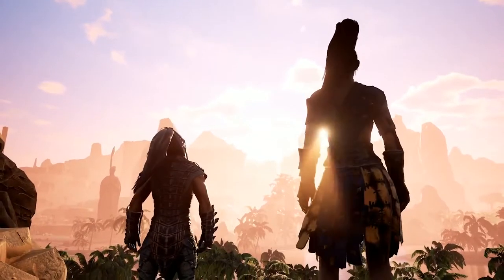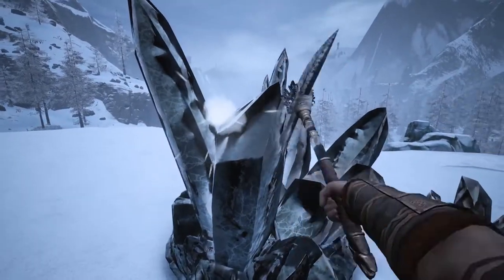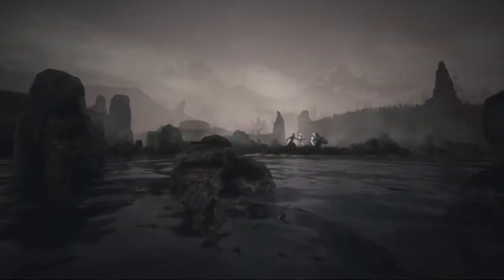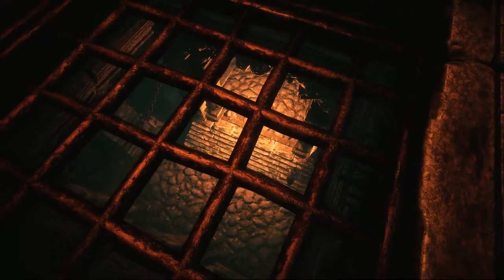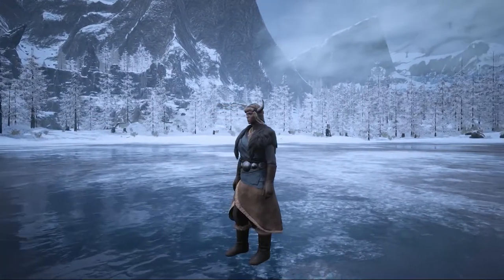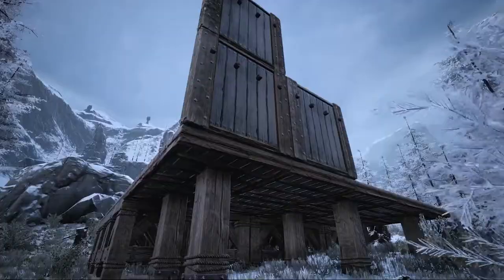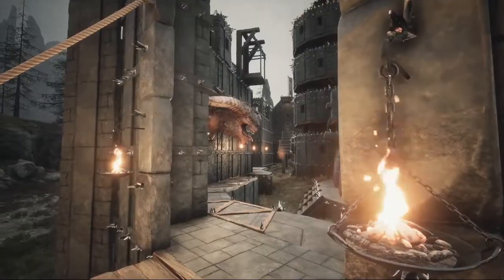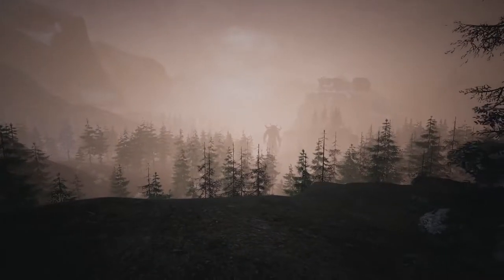CONAN EXILES The Frozen North Trailer 2017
CONAN EXILES The Frozen North Trailer (2017) Free DLC / Expansion
Release date : 2017 on Xbox One and PC